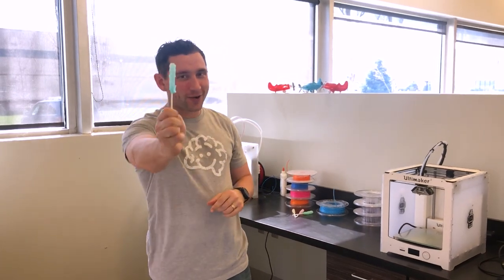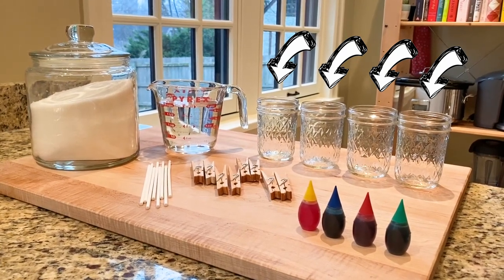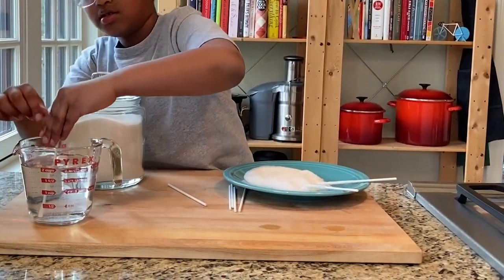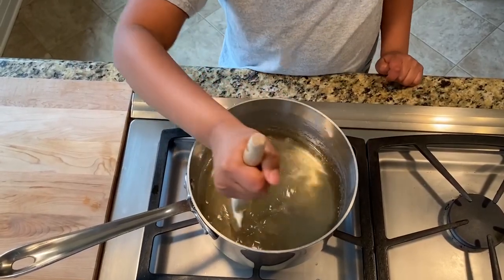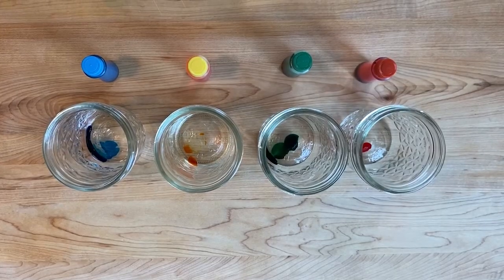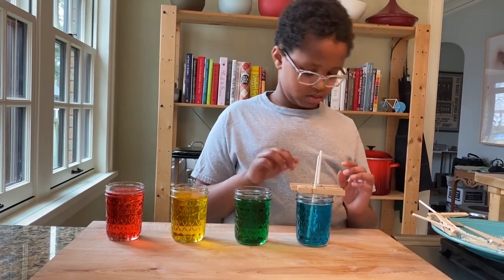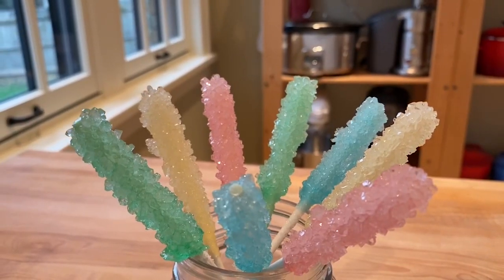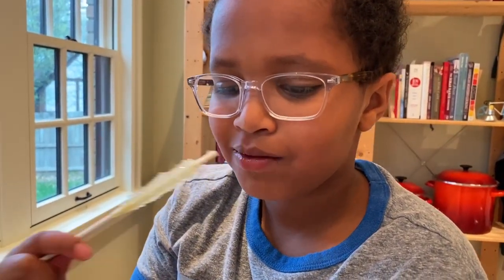Rock Candy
There are opportunities for exploring science all around us - even in the food you eat! Check out this fun activity where kids will get to learn all about molecules and crystallization while making their own delicious rock candy.

"Insert Title One More Time"